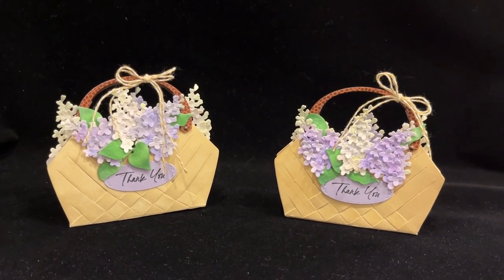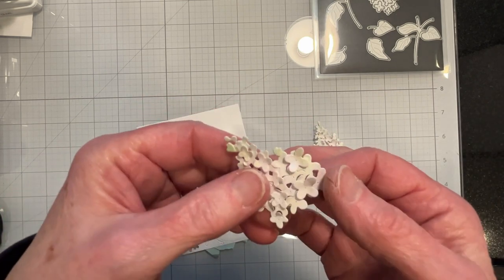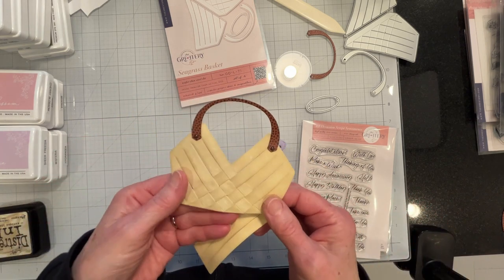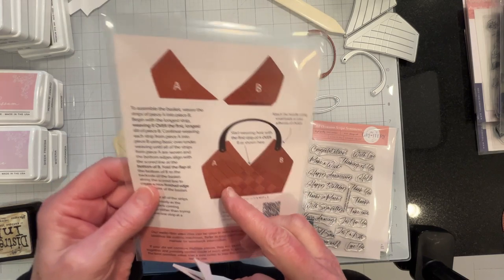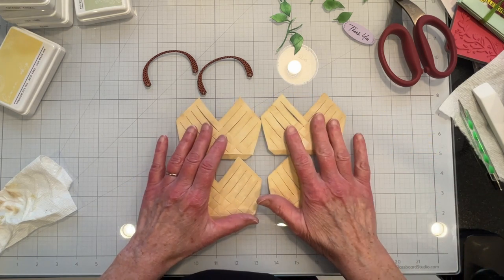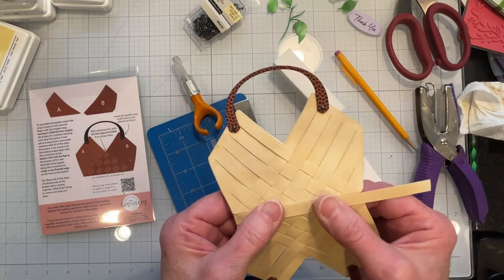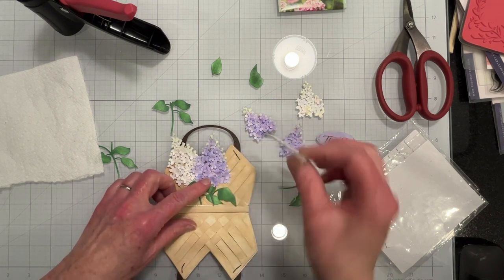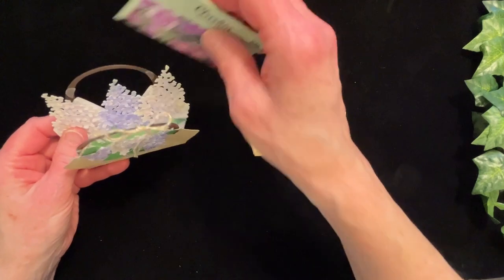Easy Party Favors Lilacs Seagrass Basket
Here's a sweet little basket and a quick little project to make for an elegant party favor!  It's the Easy Party Favors Lilacs Seagrass Basket project; it's interactive and it requires very few supplies.  The Seagrass Basket die set at a minimum and flower dies or green stem dies if you don't have, or don't want, the lilacs.
Okay so, this project was very, VERY EASY and although the back-to-back basket shows the brads coming through on the inside of the basket, I ended up fixing that because... they were supposed to be concealed!  Well, if we were perfect we'd never learn anything new!

SUPPLIES I USED:

• The Greetery
—Seagrass Basket Die Set GD-L-71
—BotaniCuts Lilacs Die Set GD-M-220
—All Occasion Script Sentiments Stamp Set GS-15-062

—Lemon Whip PFD1004
—Fresh Pear PFD1008
—Cherry Blossom PFD1070
—Peony PFD1069
—Begonia PFD1068
—Sheer Freesia PFD1066
—Wisteria PFD1065
—Hydrangea PFD1064

—Shadow Creek ALT2722
—Mountain Pine ALT2723

—Antique Linen Tim19497

• Tim Holtz Distress Oxide Ink
—Shaded Lilac TDO56218
—Wilted Violet TDO56355
—Villainous Potion TDO78821

• Bazzill Cardstock
 —Marshmallow T1-1083

• Spellbinders Card Shoppe Essentials
—Foam Squares Mix White SCS267

• Velcro Brand
—Thin Clear Fasteners 3/8" Circles 110358

• Recollections Mini Brads
—Mixed Metals 120581

• Tonice Studios Nuvo Deluxe Adhesive ton-200n